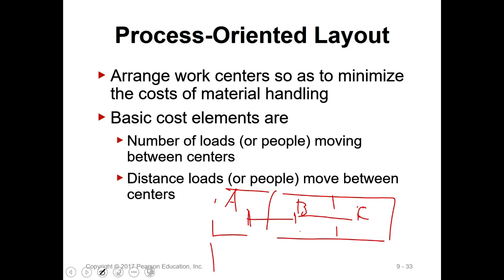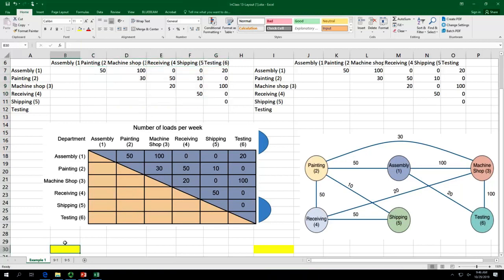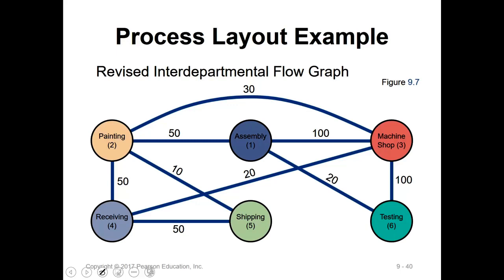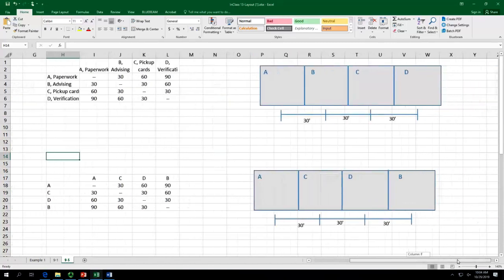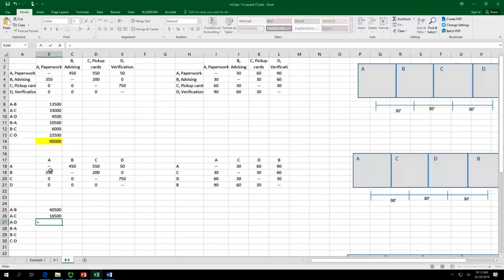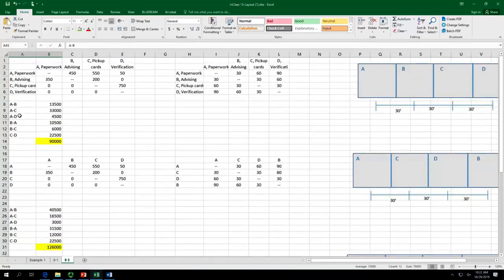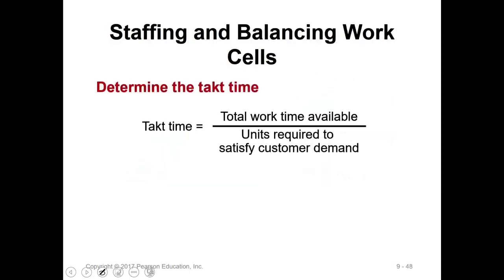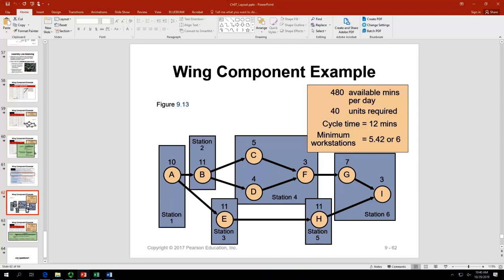Ch07 Layout Part 2